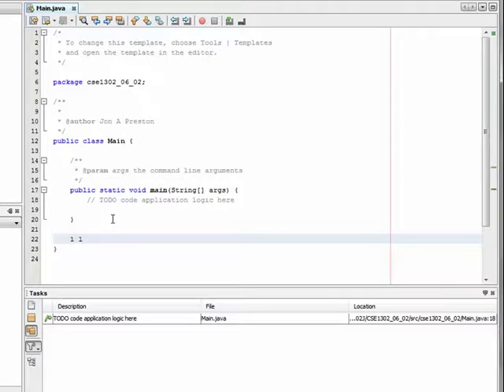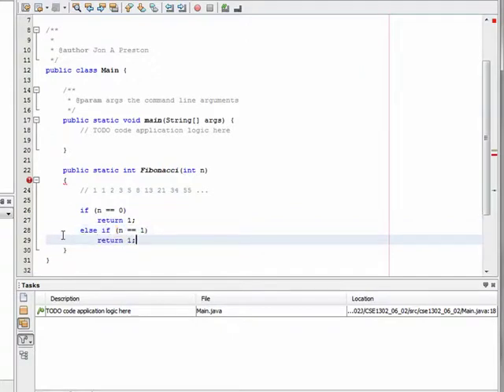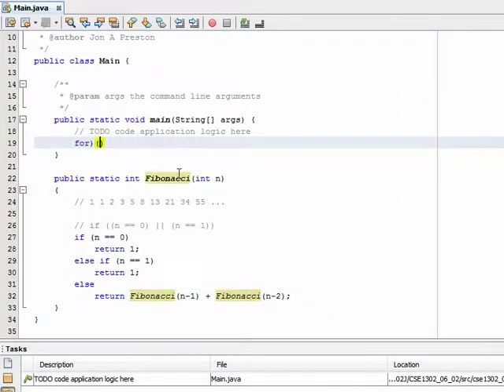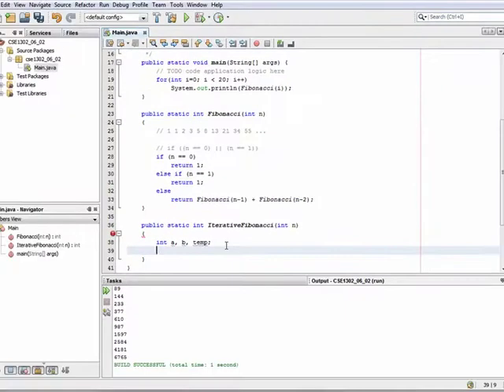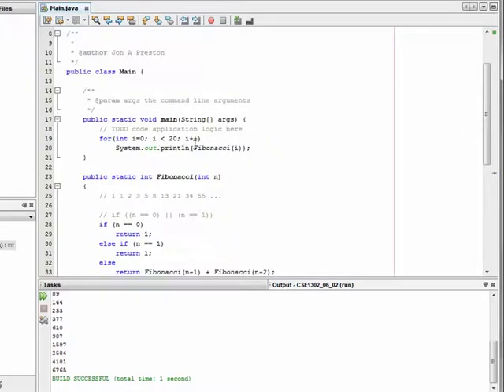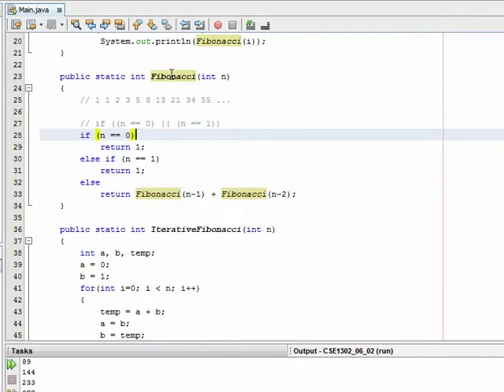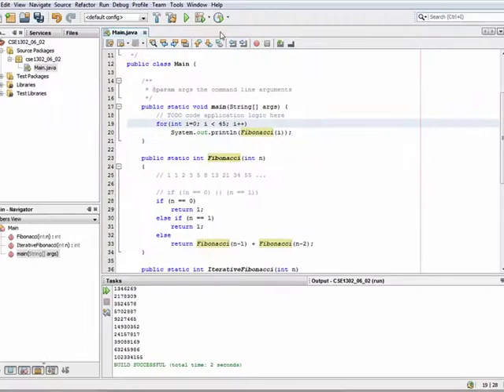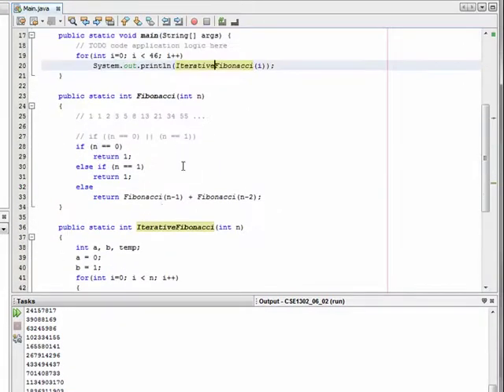Java 06_02